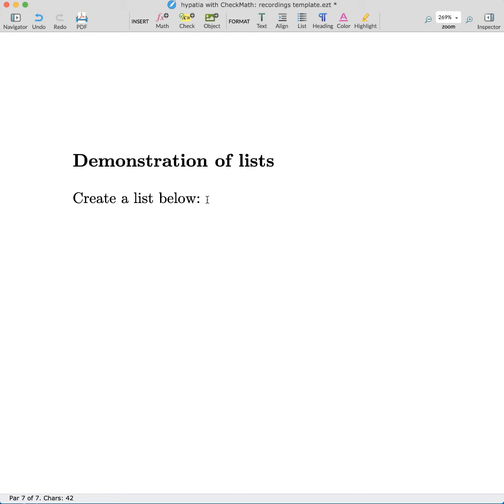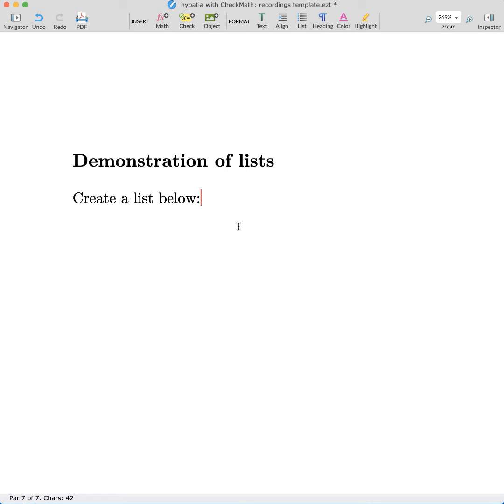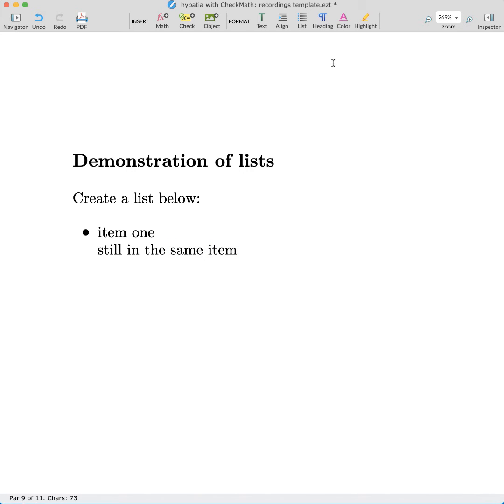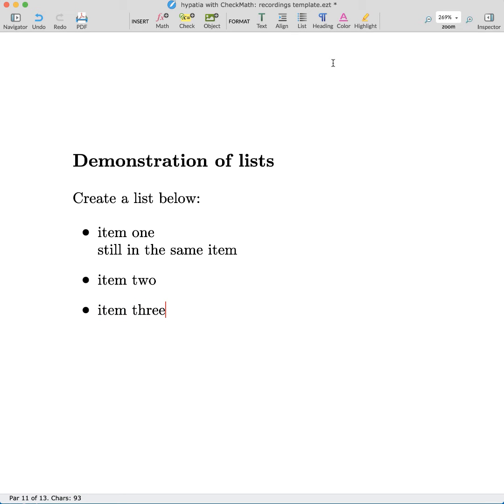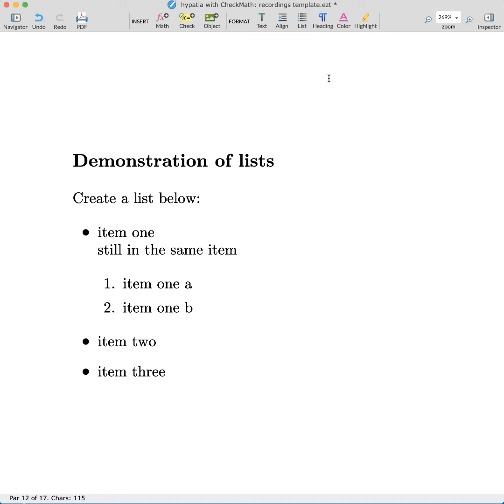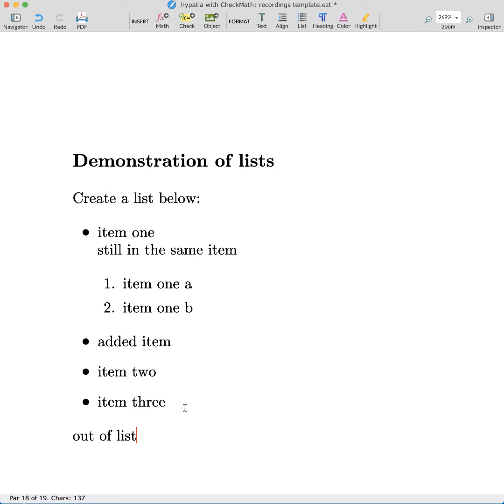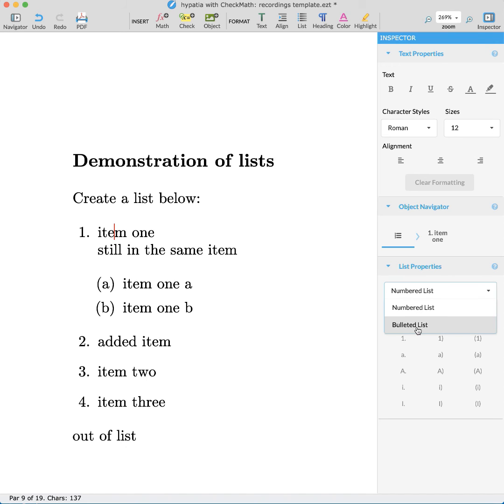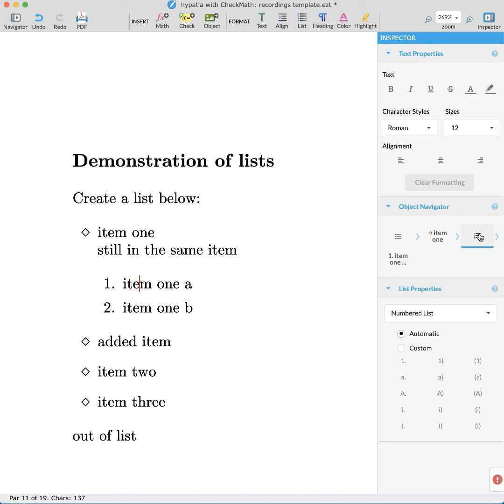Tutorial Inserting lists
In this video, we demonstrate how to insert lists and bullets into a hypatia document.